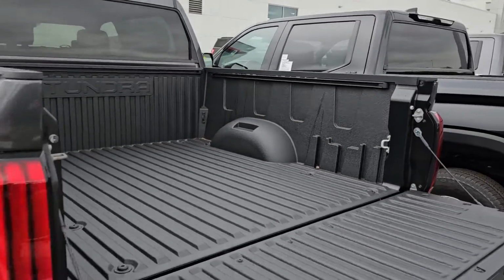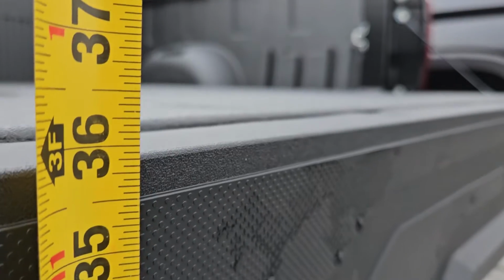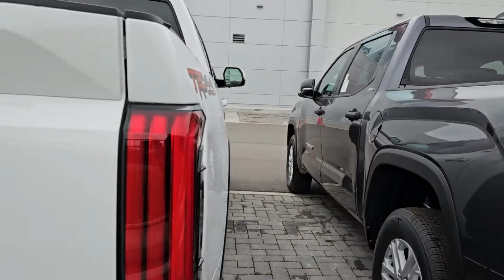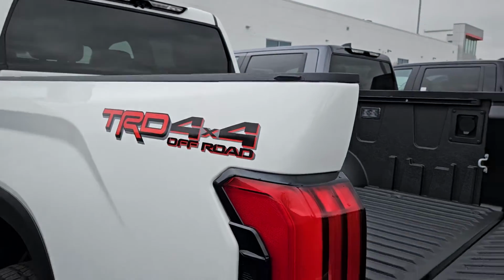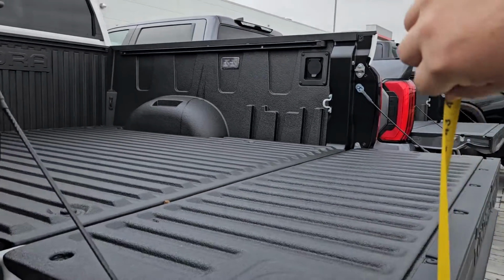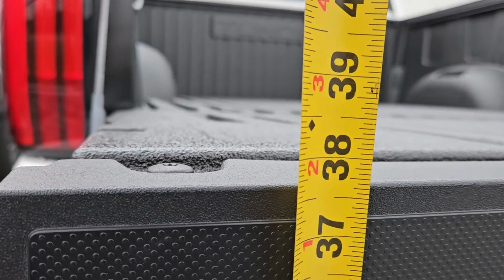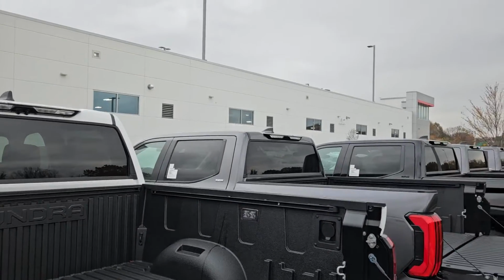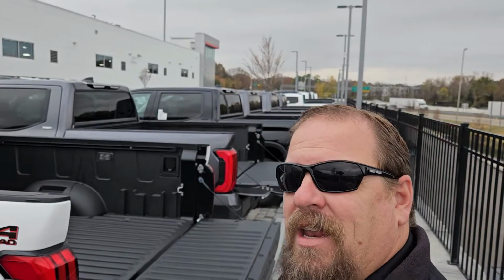Toyota Tundra bed height measurement. With and without the factory lift.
The bed height from the ground to the tailgate on the regular height and the factory lifted Toyota Tundra.